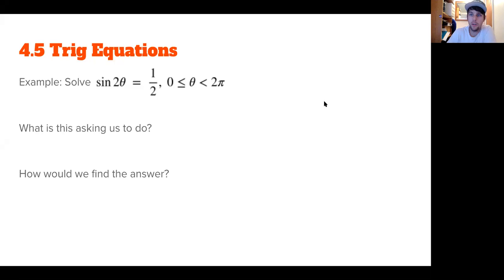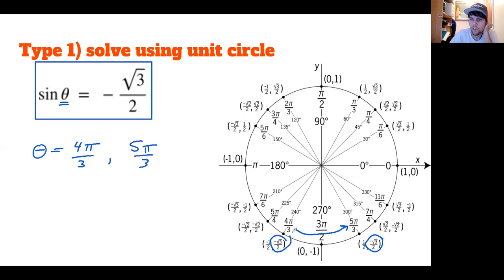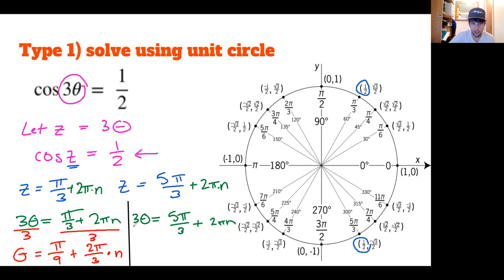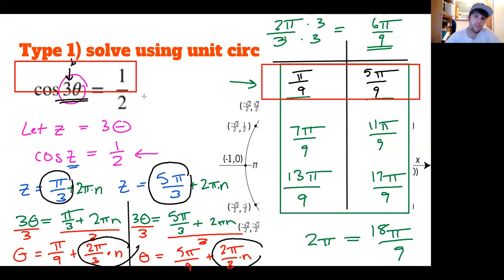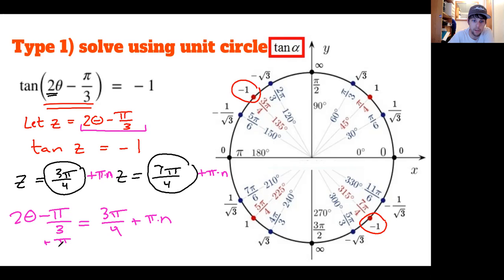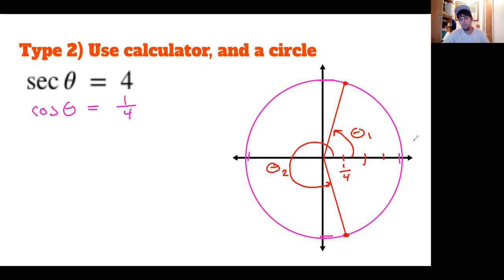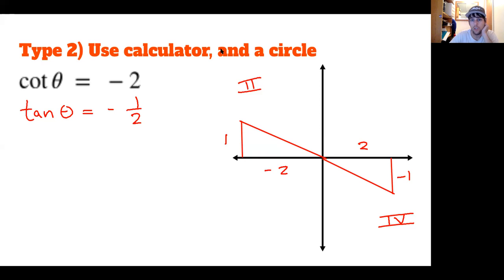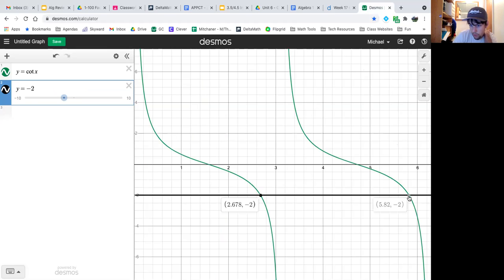APPCT 4.5 Part 1 Trig Equations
Small error in solving this equation: tan(2θ - 𝜋/3) = -1, I forgot to "undo" my substitution and solve for θ.  I should have ended up with two equations
1) 2θ - 𝜋/3 = 3𝜋/4 + 𝜋*n which gives a solution of θ = 13𝜋/12 + 𝜋/2 *n
2) 2θ - 𝜋/3 = 7𝜋/4 + 𝜋*n which gives a solution of θ = 25𝜋/12 + 𝜋/2 *n

Then I should investigate to see if there are any other solutions in the range [0, 2𝜋)

We see the solutions to this equation on the Desmos graph anyway...so oh well.